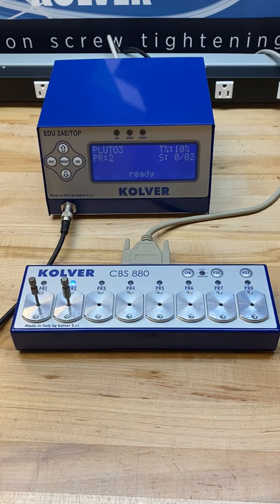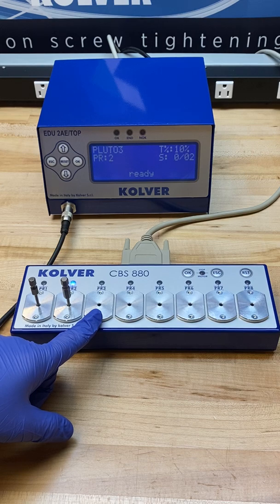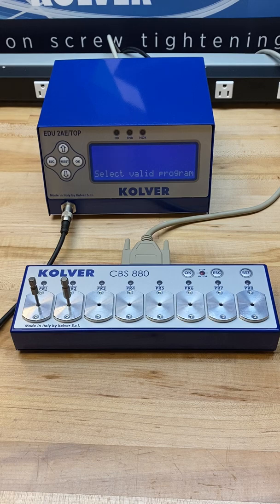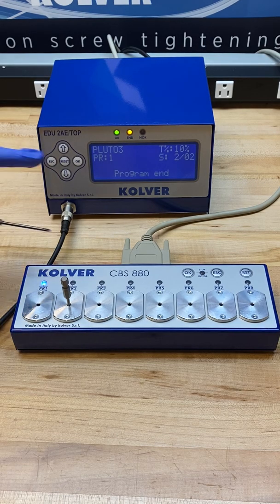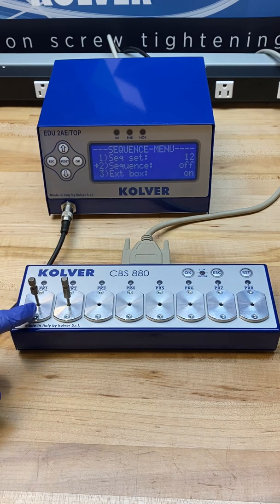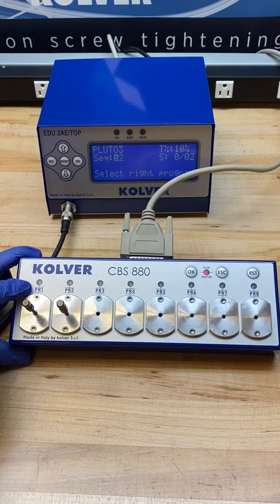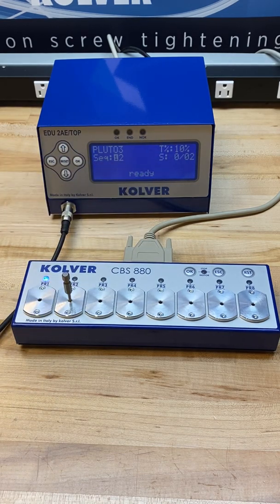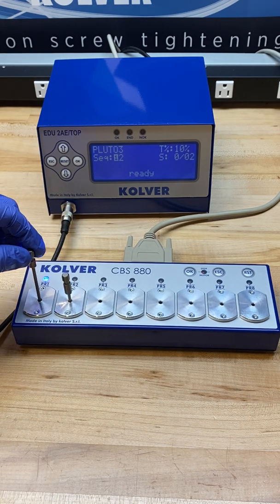CBS880 Bit Tray Program & Sequncing Functionality With EDU2AE TOP & TA Controllers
An overview of the two main functions of the CBS880 bit tray - program recall and sequencing - when used with the EDU2AE/TOP & /TA series controllers.